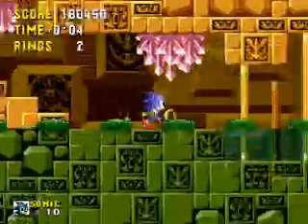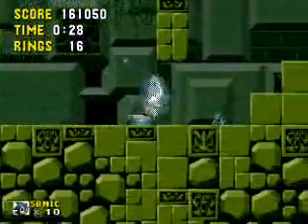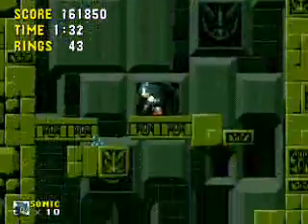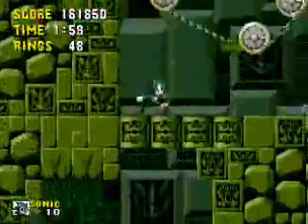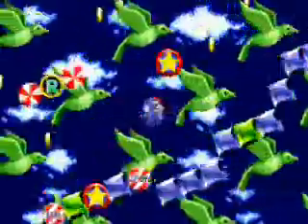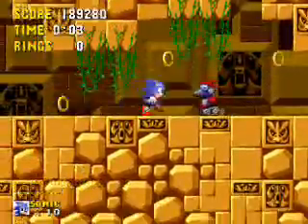Let's Play Sonic the Hedgehog - 4 - Labyrinth Zone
Now it is time for the first water level of the Sonic series! Also, we gain the final chaos emerald!